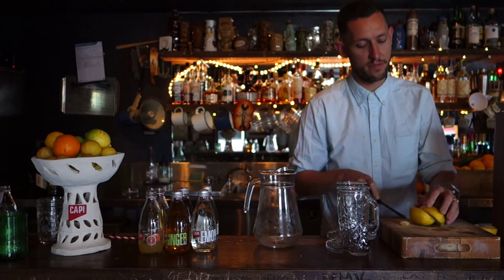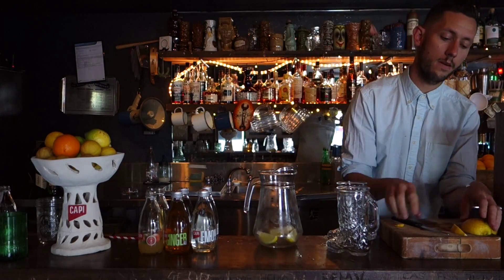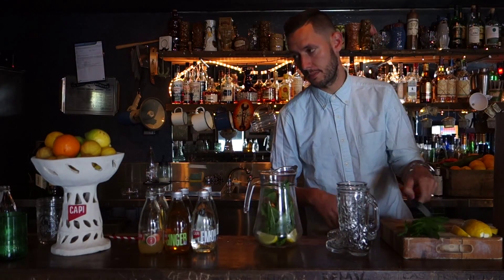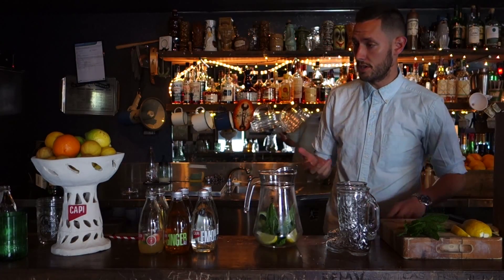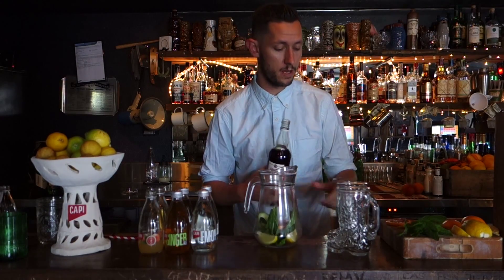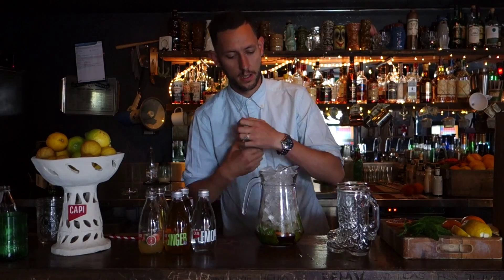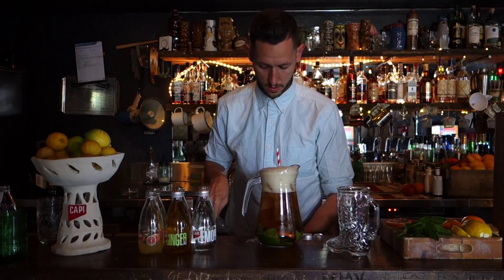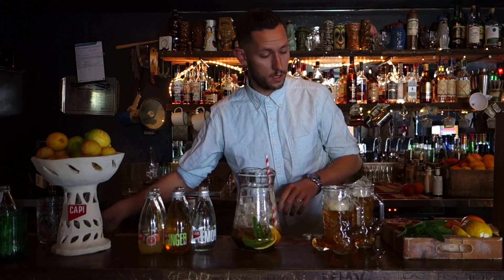Pimm's Cup Tutorial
The quintessential Pimm’s Jug is the epitome of Summer! With a heap of fresh fruit, Pimm’s, CAPI Dry Ginger Ale and CAPI Lemonade this is one of the most refreshing concoctions enjoyed when entertaining. CAPI worked with BWS to make these cocktail tutorials with our legendary bartender, Dave Kerr, so you can make these easy and simple cocktails in the comfort of your own home.